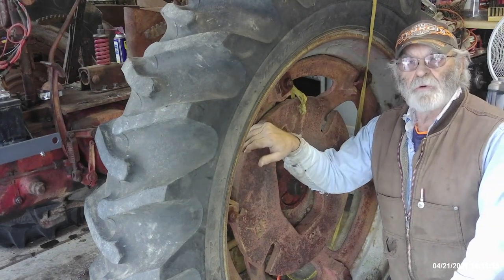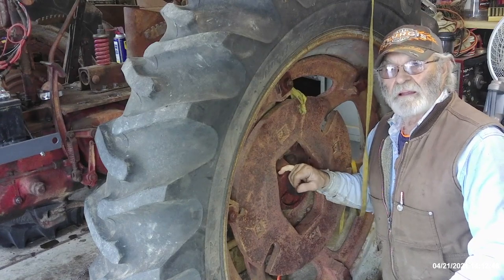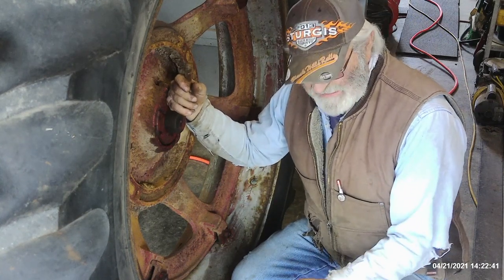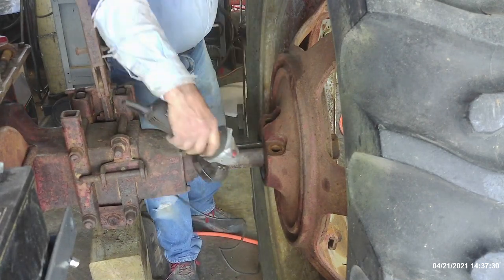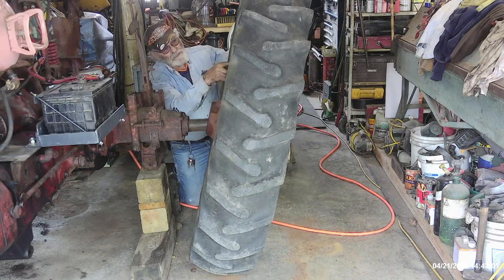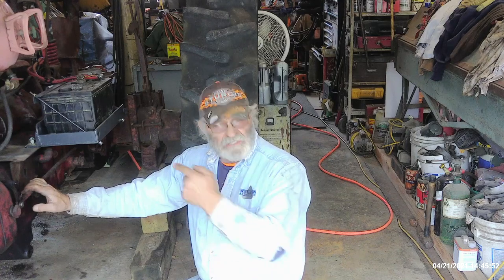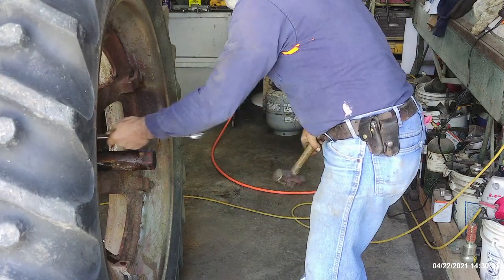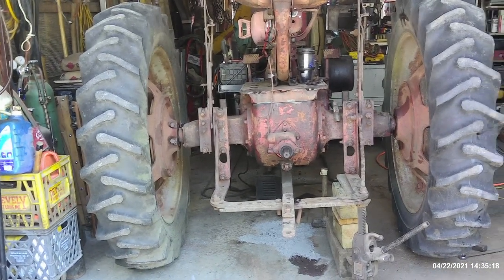Farmall H Adjusting Rear Wheel Spacing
Ultra-wide rear wheel spacing on this Farmall H is adjusted to the narrowest width possible with the 'dish' pointing inward.  With no help and the overhead hoist not available, a process is shown by which the abundantly heavy rear weights are lowered to the ground by rope.  Most of the time they are supported by use of a nylon choker from above with ultimate control of the sometimes bulky weights.  Other times, the same technique is used by use of a loader tractor and choker for support.  My goal is to keep my toes from being flattened and to keep from damaging the new concrete surface on the shed floor.
  Sometimes different brands of weights on tractors have been installed so long they are stuck and almost impossible to dislodge.  These turned out stubborn, but they gave it up with a moderate thumping.  They will go back on eventually, but its a low priority.
   Those aggravating mechanical cultivator lift handles disappear by the end of this video as well.  However...it is lost footage.  No matter because it was a boring removal to watch anyway I'm sure. LOL.  I couldn't hardly sit on the seat without hooking a shoe or a pants leg on one side or the other.  So I should dig out the new old stock fenders and install them on this old gal.
I actually highlighted the railroad jack that was on the drawbar for a few minutes. touting the benefits of using a non-hydraulic jack for working on these tractors but that footage too is stuck in SD card purgatory...I guess. LOL.